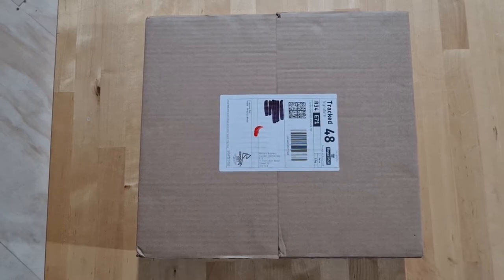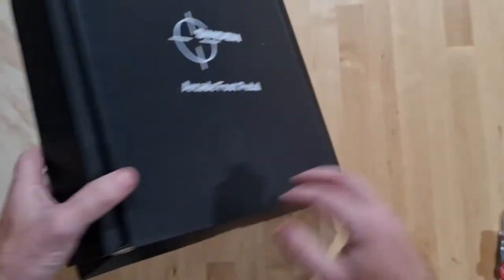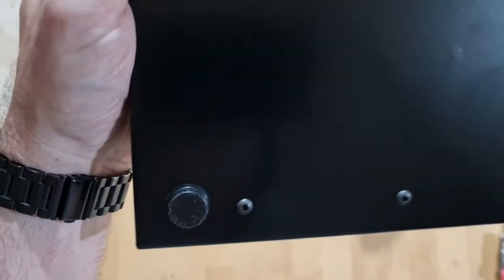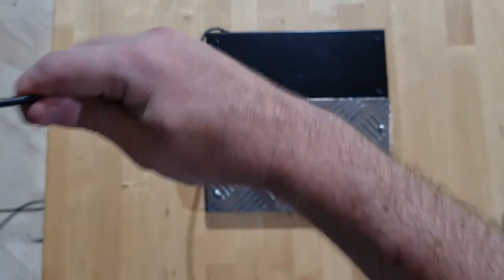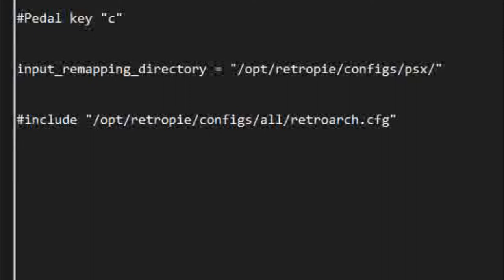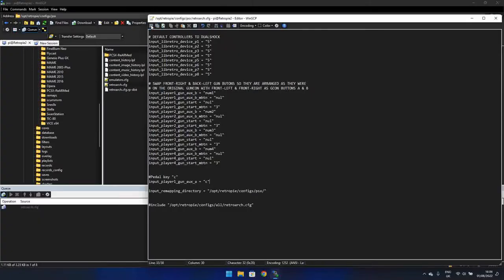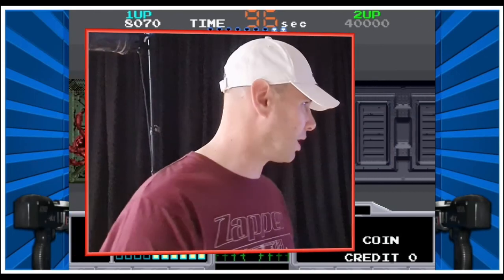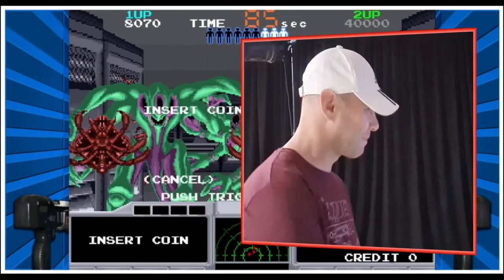Sinden Arcade Pedal with Lightgun. - Unboxing and first try with 5 games - RetroPie on Raspberry Pi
I just got my Sinden Arcade Pedal and this is what happened when I tried it out...

I tested Playstation games "Time Crisis", "Time Crisis: Project Titan" and "Extreme Ghostbusters" in lr-pcsx-rearmed, and "Gunfighter: The Legend of Jesse James" in lr-duckstation.

I also tried the arcade game "Space Gun" in lr-mame.

All using Retropie, built on Retroarch 1.10.0, with a Raspberry Pi 4B and a Sinden Lightgun.

For the record, I just plugged the pedal straight into my existing RetroPie build that is using v1.07 of the Sinden Lightgun drivers, however there is a version 1.08 now available which irons out a few bugs and issues that may arise.

For an in-depth setup guide I recommend you watch the video by that OleSchool Gamers guy

For more information about the the Sinden Lightgun and Arcade Pedal, go